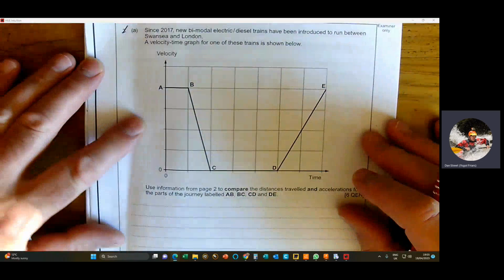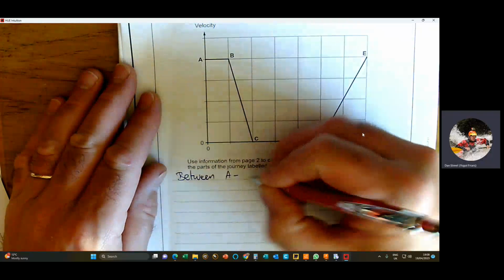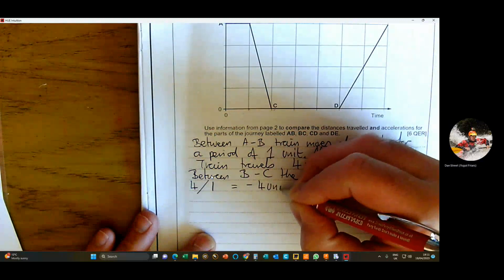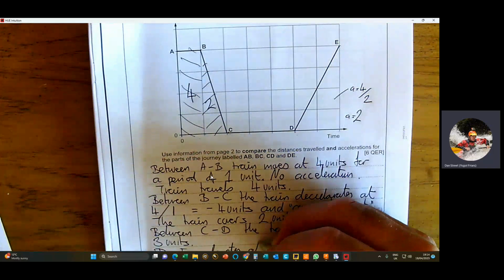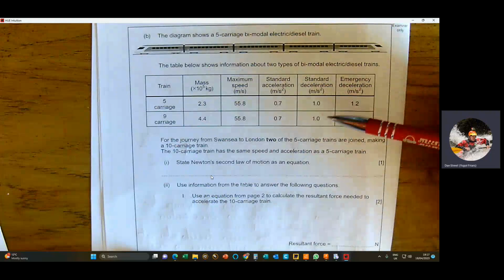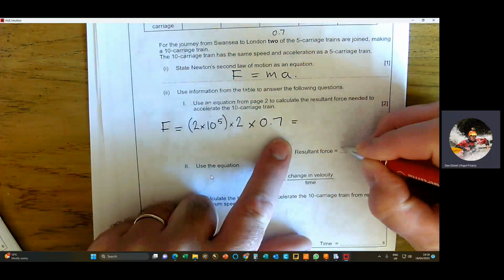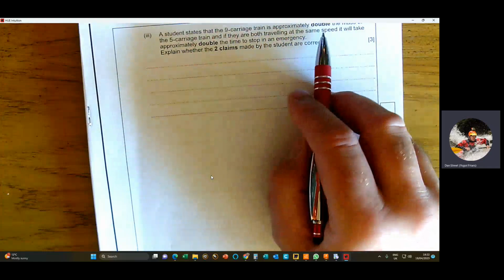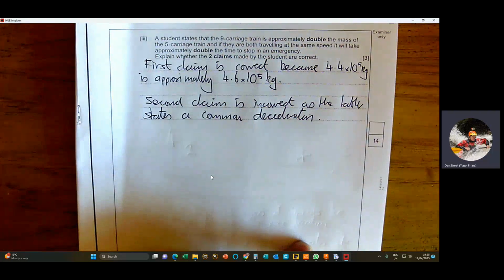Mock 2 Higher Q4